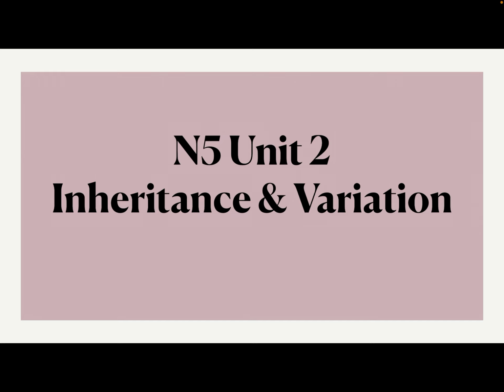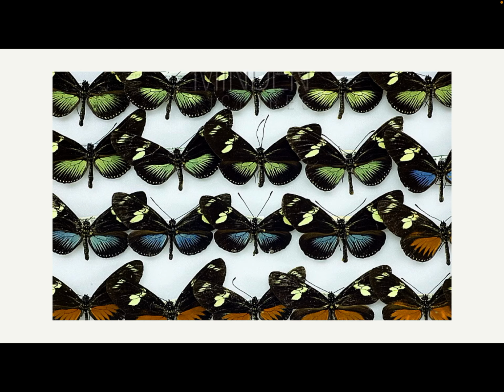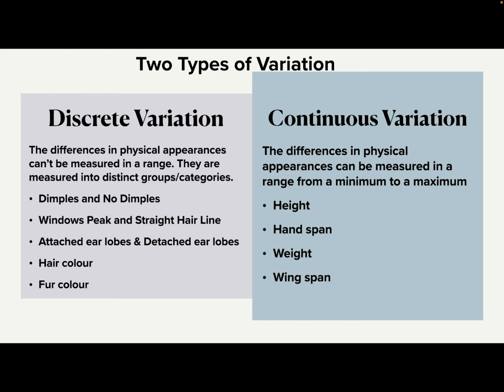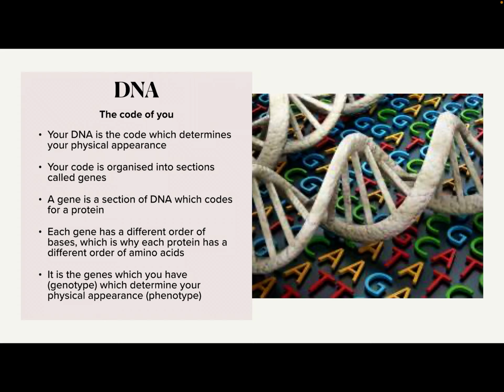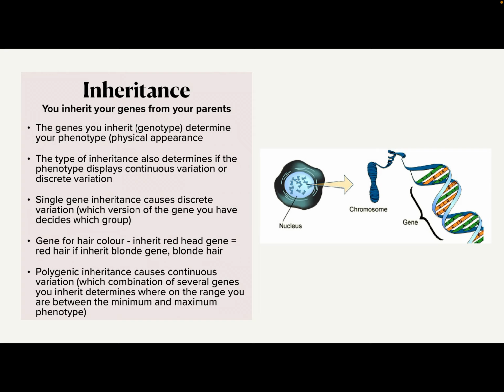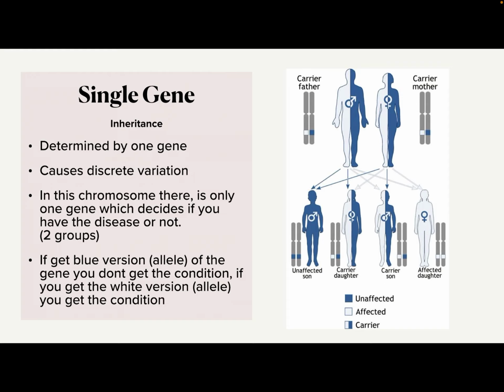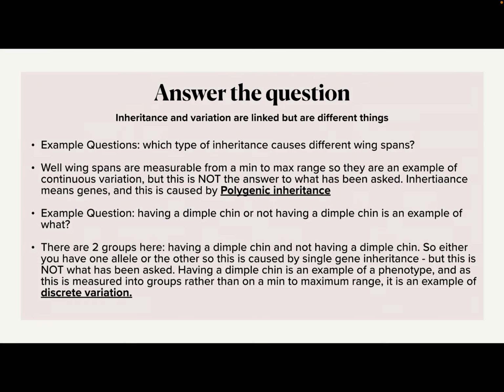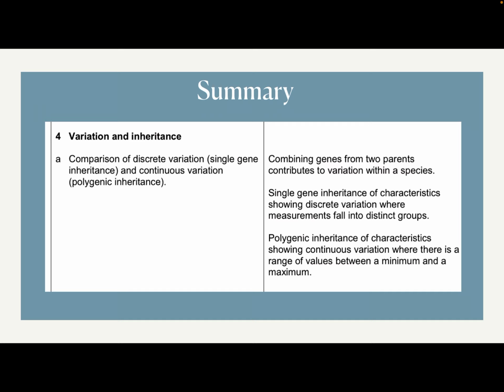Part 1 of 2. N5 Multicellular Biology, Inheritance and Variation